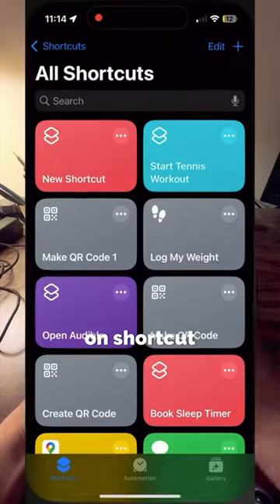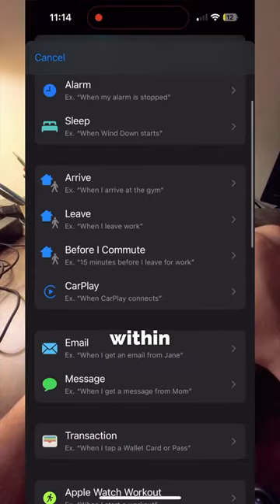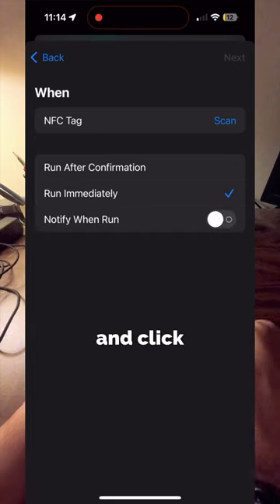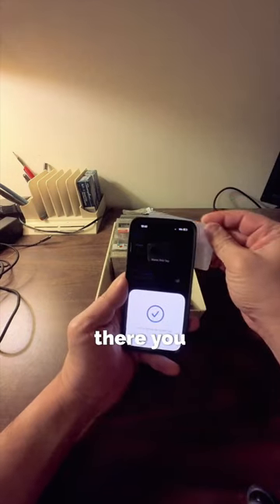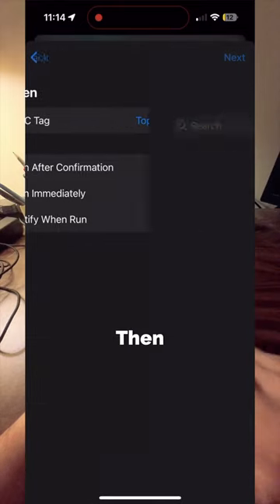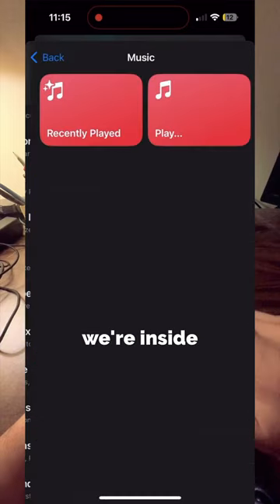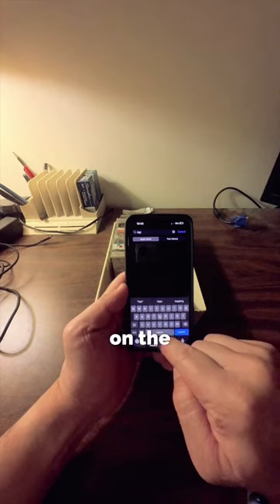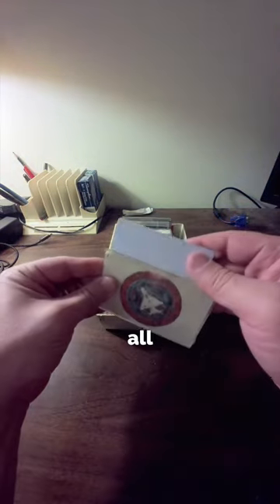Tap to listen to your audio cassette on your iPhone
In this short it shows you how to quickly use NFC tag as a music album

You can get your NFC tags (NTAG215)  here or by the QR codes in the video.